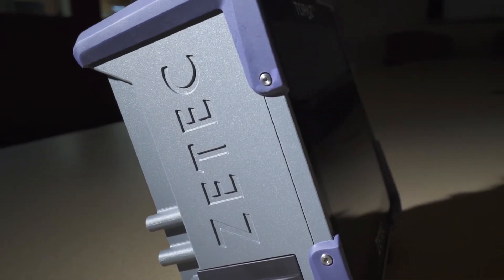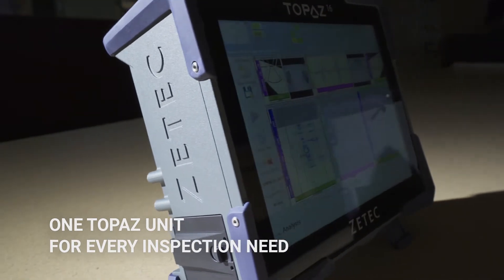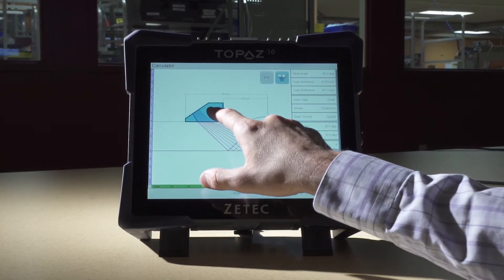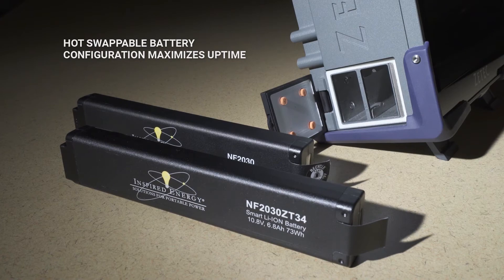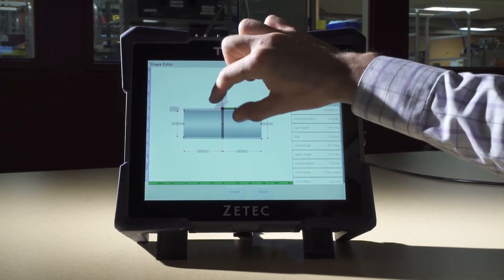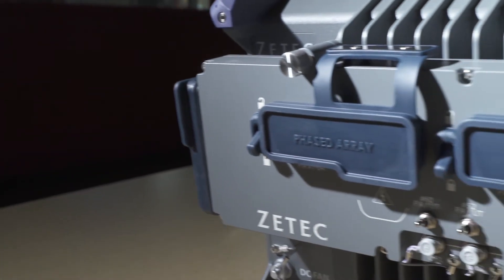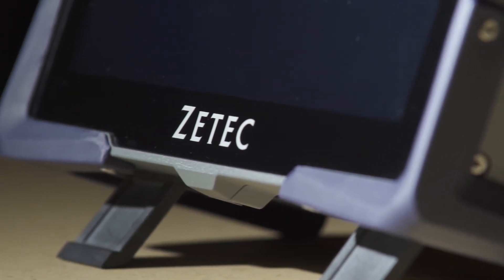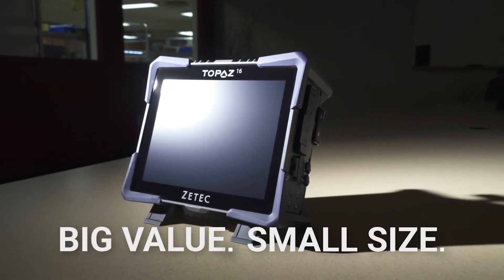Zetec TOPAZ®16 Ultrasonic NDT Instrument (available with IPEX connector)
TOPAZ16 is a 16-channel fully integrated phased array ultrasonic instrument for nondestructive testing (NDT) projects. It is ideal for the most common applications including weld inspections, corrosion mapping, encoded or manual inspections and inspections of complex components. With a highly compact footprint plus proven Zetec quality and innovation, TOPAZ16 is sized for convenience and built to perform.

TOPAZ16 is available with the universal IPEX connector for added versatility. Now TOPAZ16 can easily connect to your existing inventory of probes.